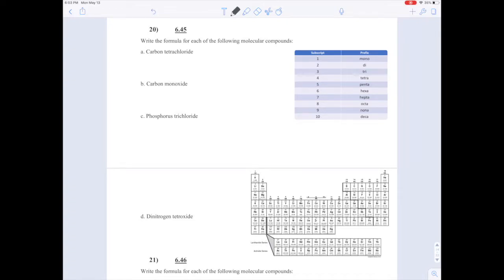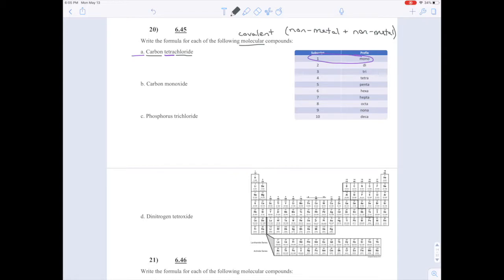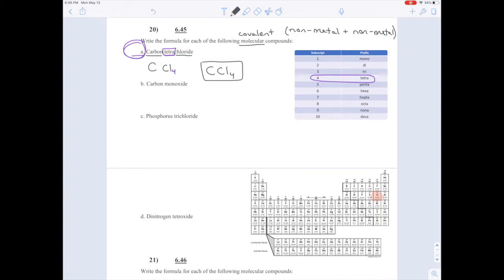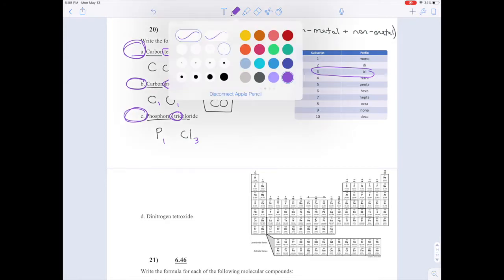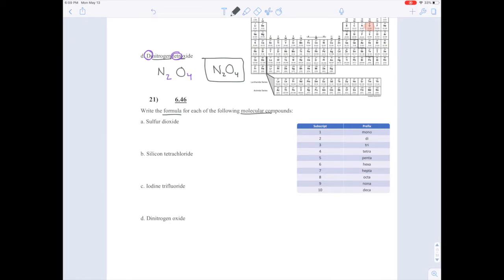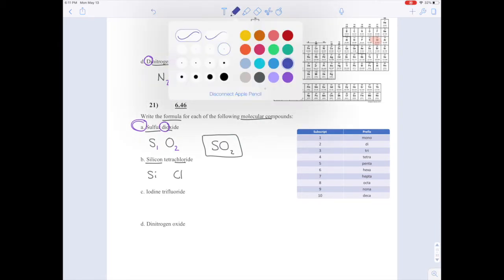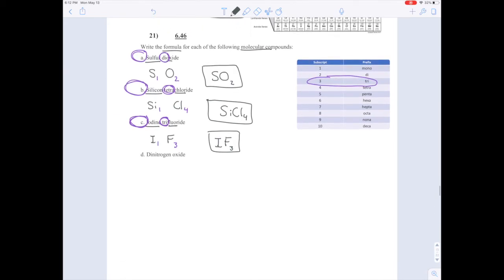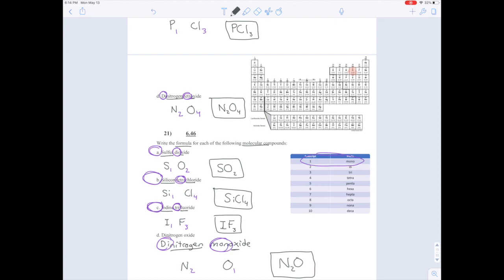Chapter 6 Exercises 20 and 21 Write the Formula of Molecular Covalent Compounds when given the Name